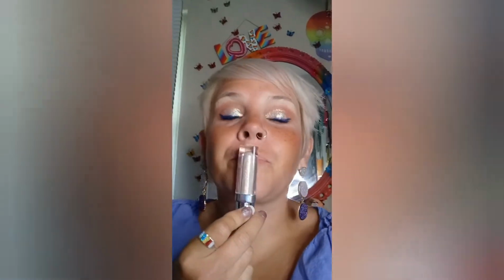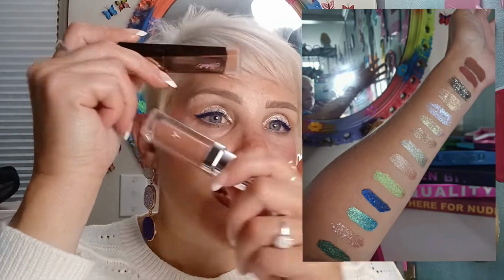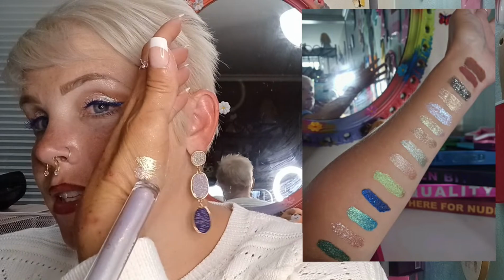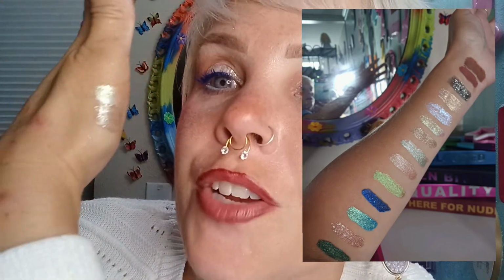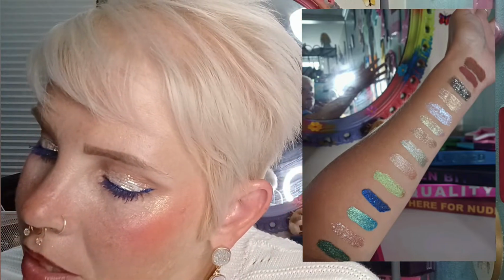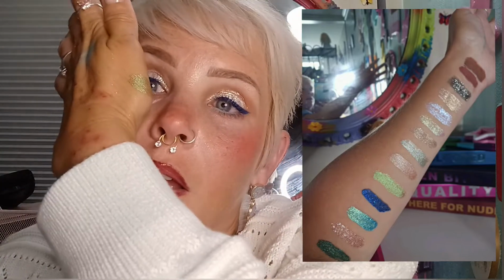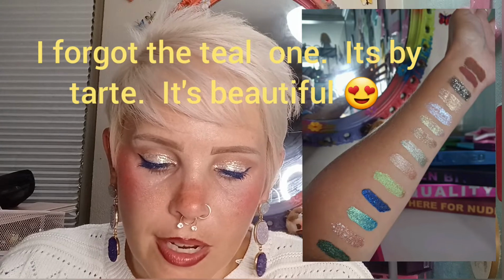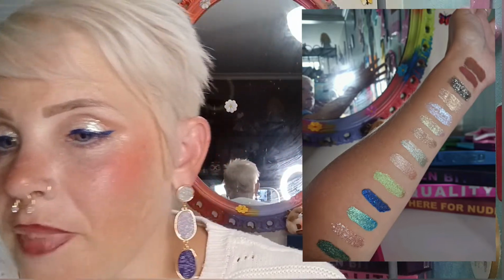Comparing JSC Liquid Eyeshadows with Every Liquid Eyeshadow I own. jeffreestarcosmetics/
How does Jeffree Star's 🌟 Liquid Eyeshadow formula stack up to the ones in my collection?